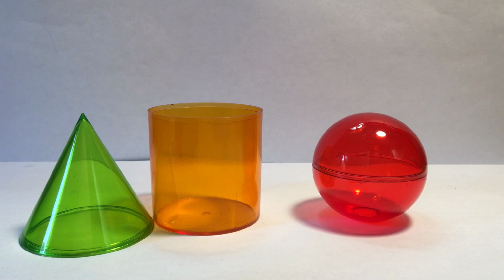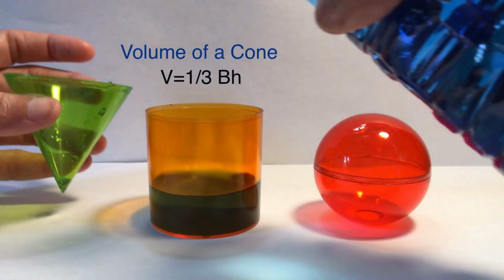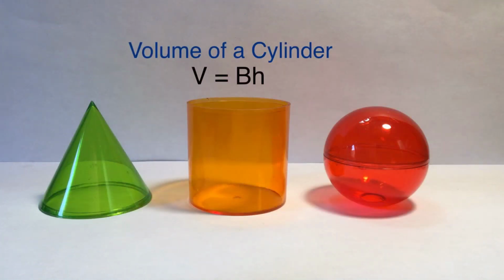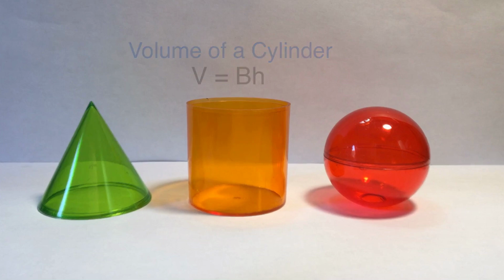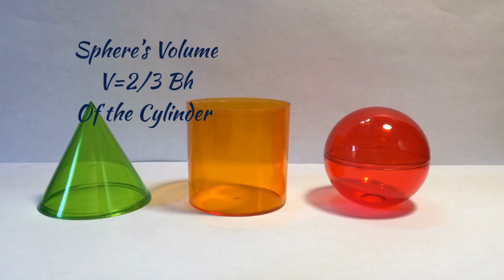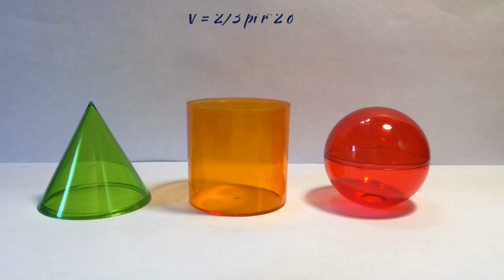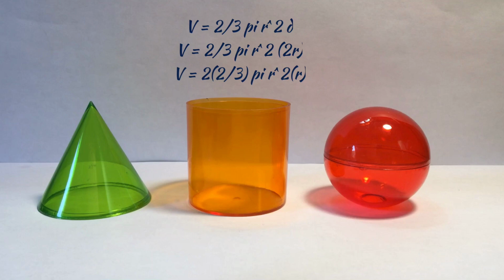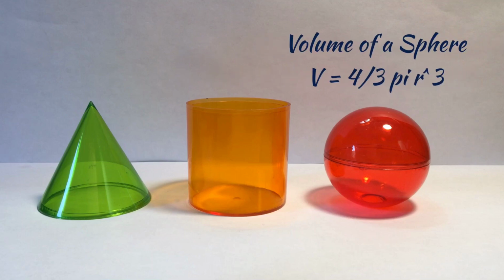Week 6 Volume using pi